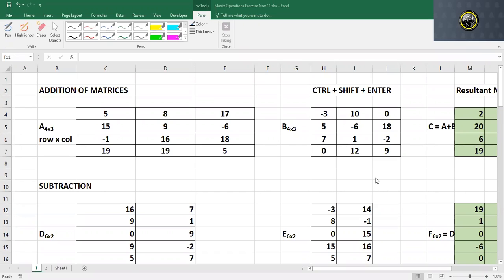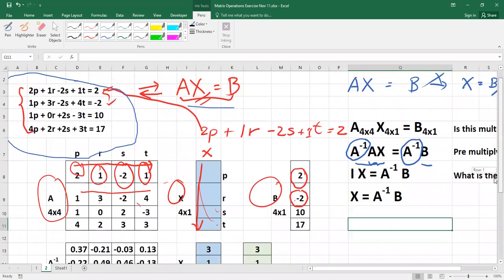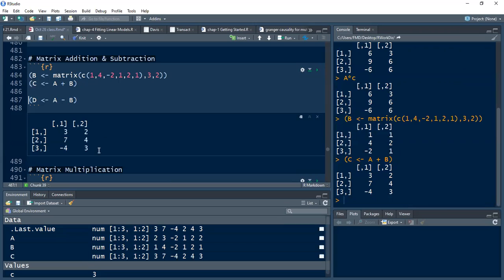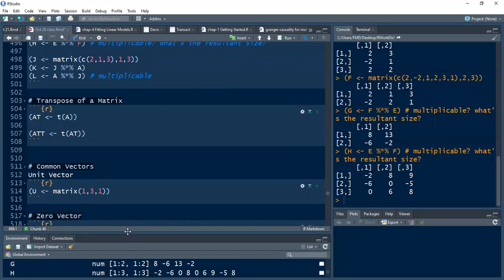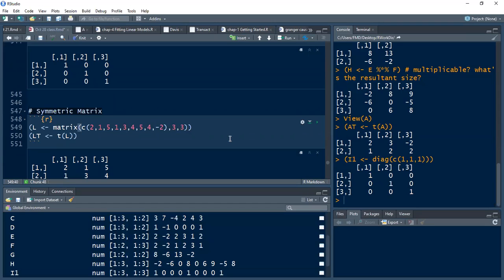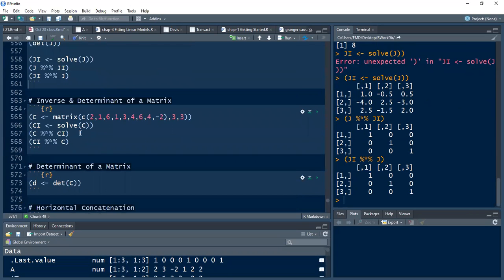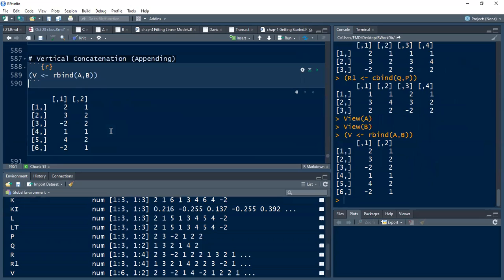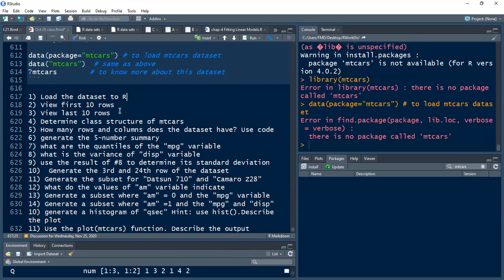FINTSAD K31 Nov 23 Zoom recording Matrix operations Excel and R